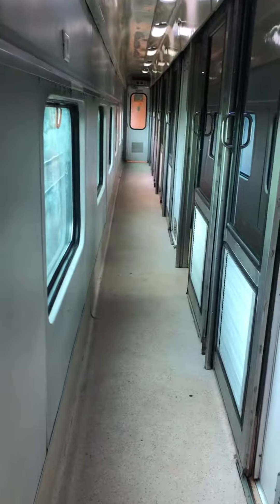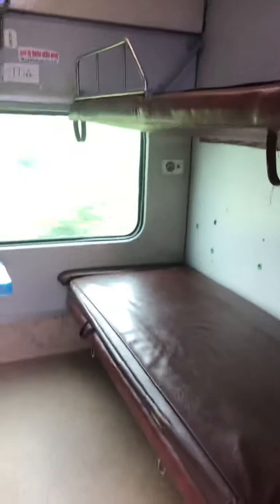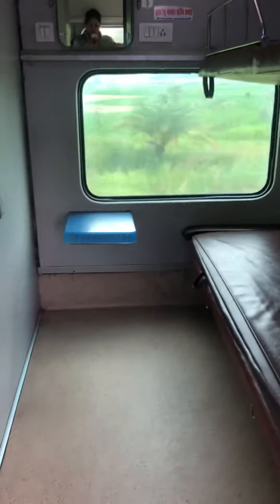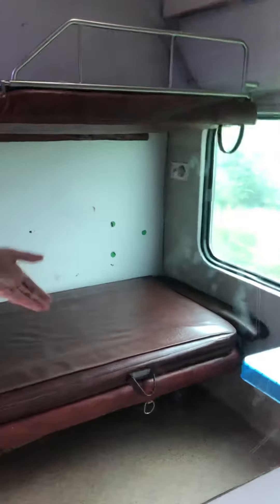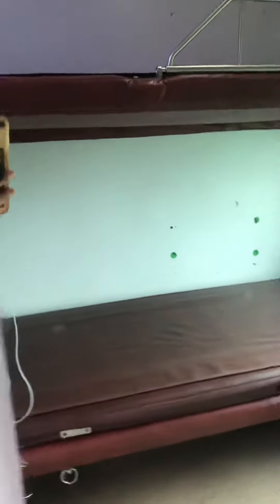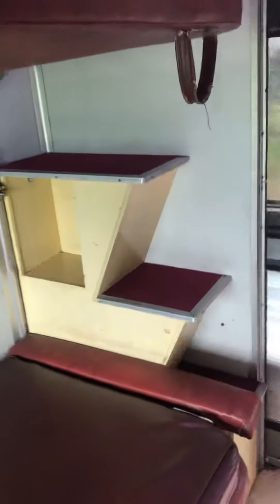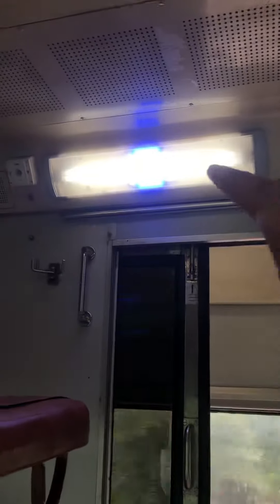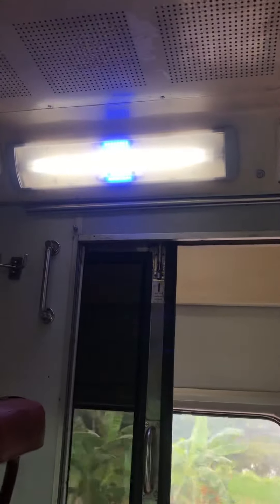Vaishali train first AC couple cabin ka tour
Enjoy in the train ||  tabhi to hoga fun with everything